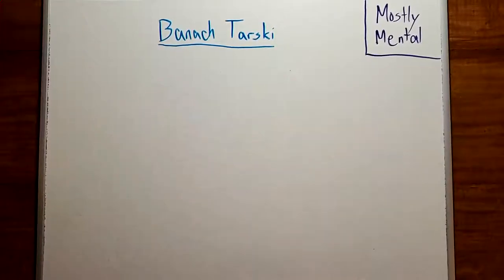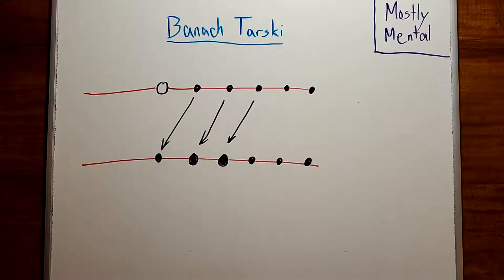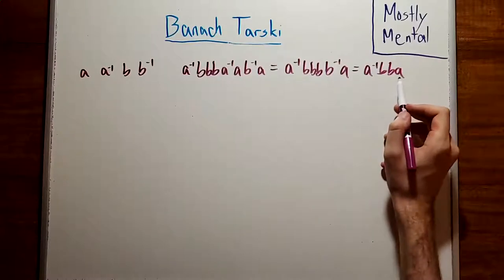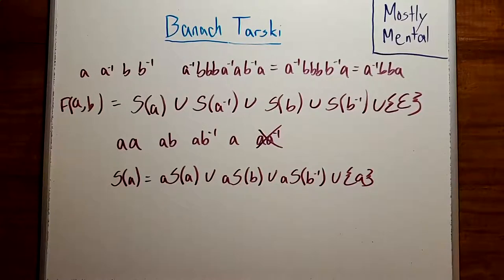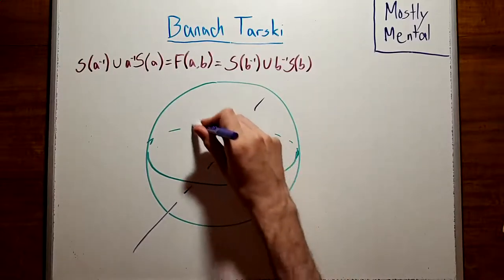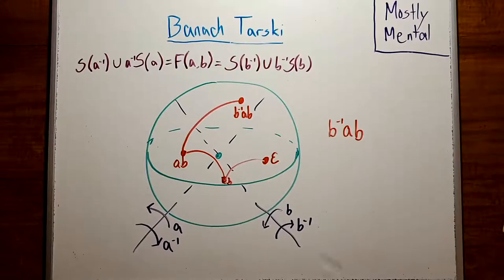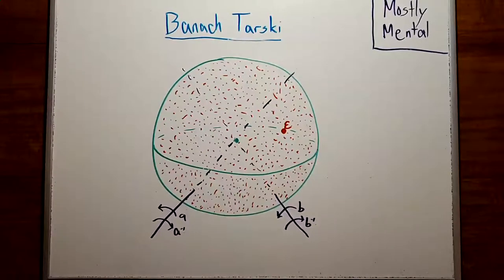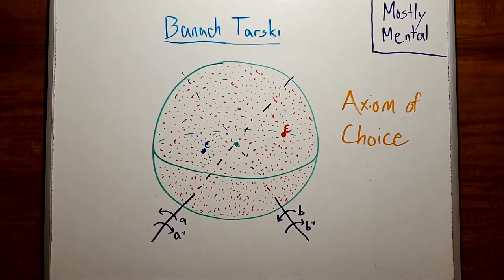Banach Tarski - Double Trouble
The Banach Tarski paradox states that a sphere can be disassembled into a small number of parts and reassembled to get two spheres of the same size. In this video, we'll see how.

Sections
0:00 Intro
0:33 Duplicating a line
2:55 Free group
7:14 Rotation group
11:01 Extension to sphere
12:22 Axiom of choice